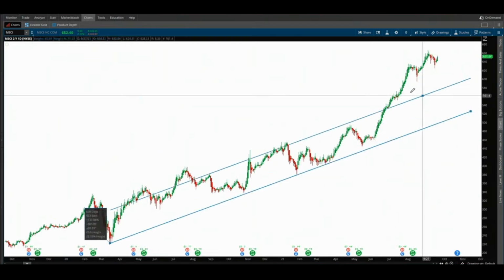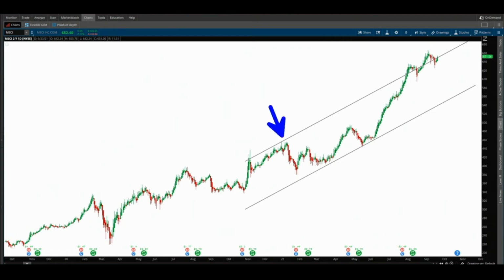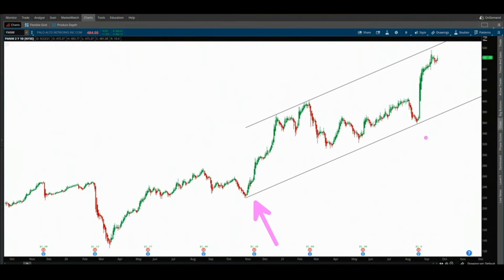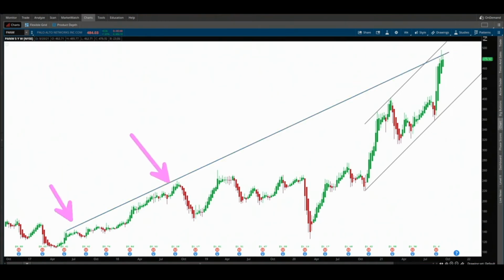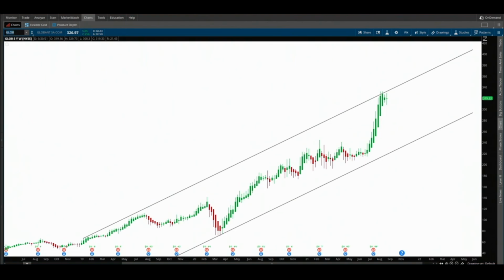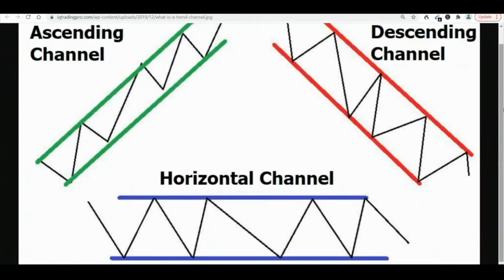Support and Resistance Basics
Support and resistance is the backbone of technical analysis. Just going over some basics in this video for any of our beginners, or as a refresher for anyone struggling in their trading strategy. Building from here, we'll gradually introduce more advanced trading strategies and techniques.